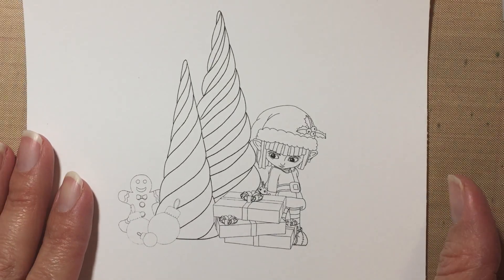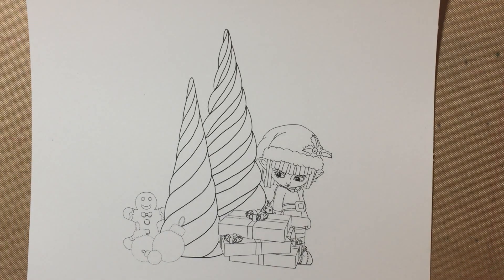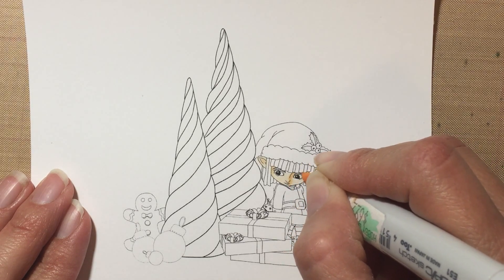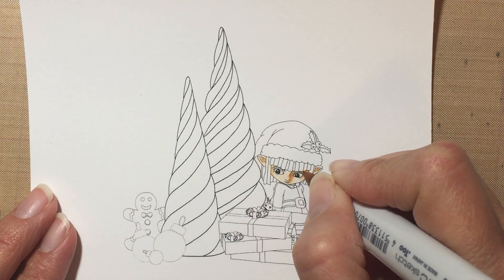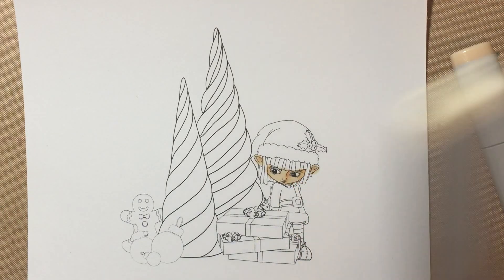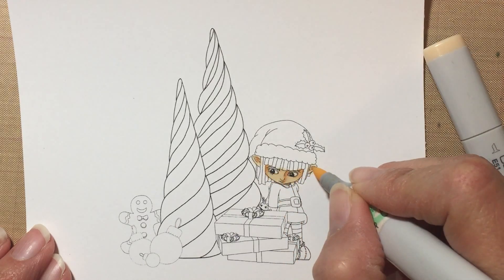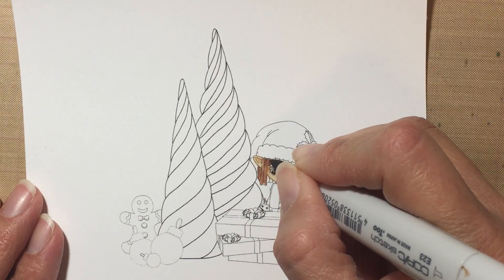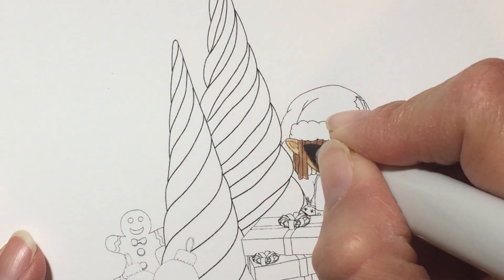Christmas Scene Part 1 Elf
Christmas Scene
Copic Coloring and Distress ink background

Part 1 - Elf

Skin:
E53, E51, E50
Hair :

Part #2 - Elf
Coloring Elf continues...